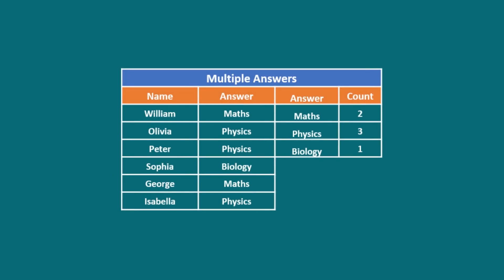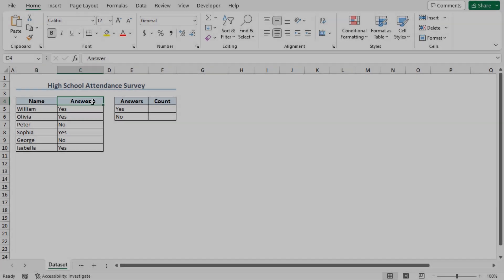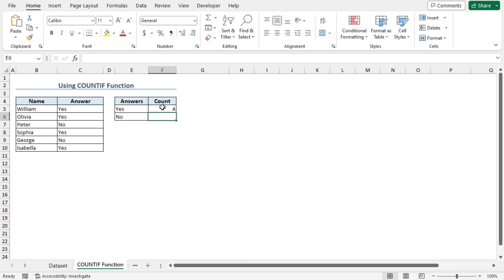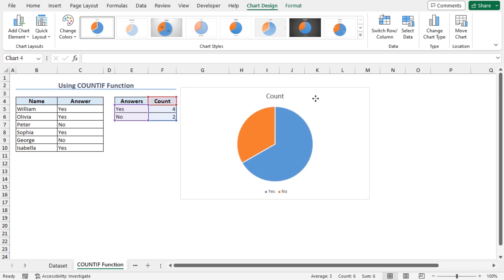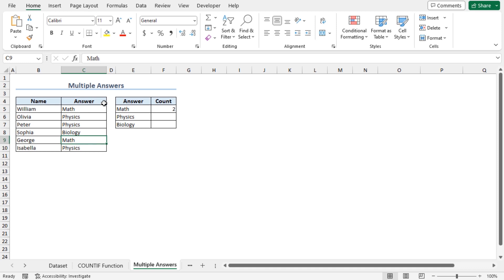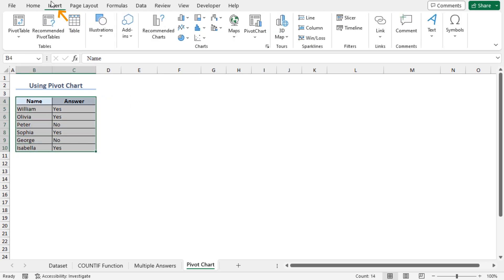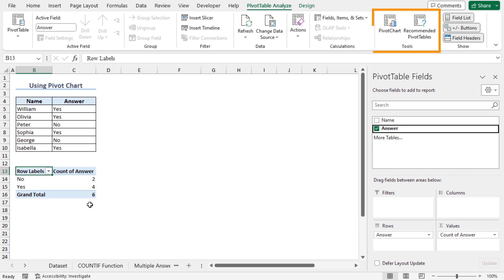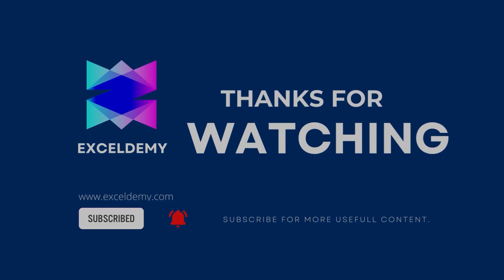How to Make a Pie Chart without Number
In this video, I'll guide you through two methods to make a pie chart without numbers. You'll learn about using the COUNTIF function and using pivot charts. By making a pie chart without numbers you can properly visualize, highlight, and compare different data. With practical examples and step-by-step instructions, you can create a pie chart without numbers in your own Excel spreadsheets effortlessly.

✨ ⯆ Resources:
ALT + N + V - To insert the pivot table dialog box

0:00 - Intro
0:51 - Using the COUNTIF function
3:28 - Using PivotChart